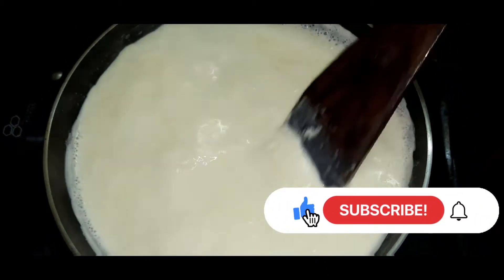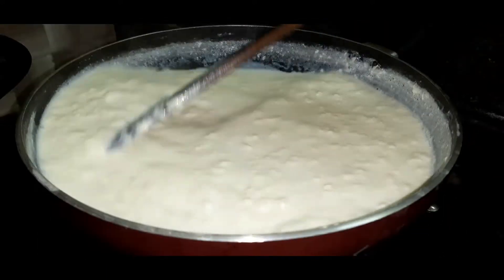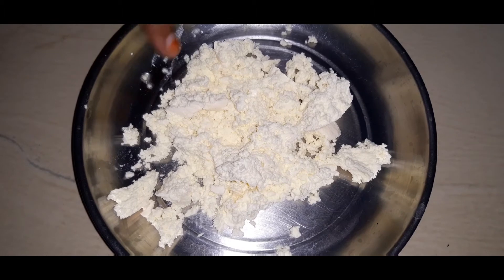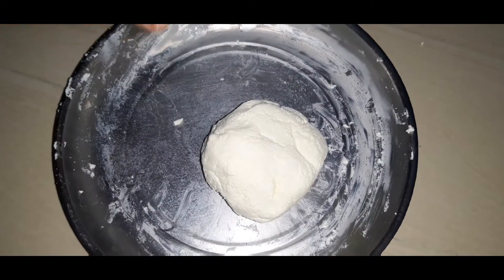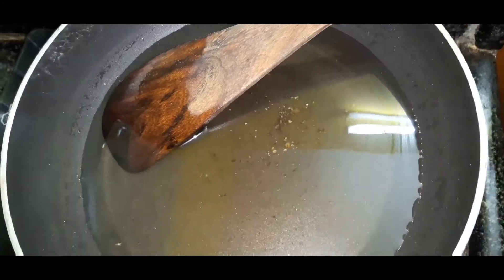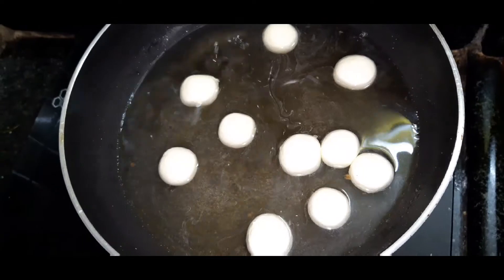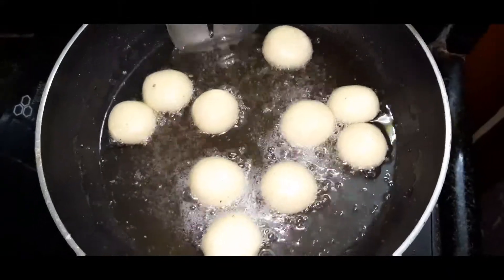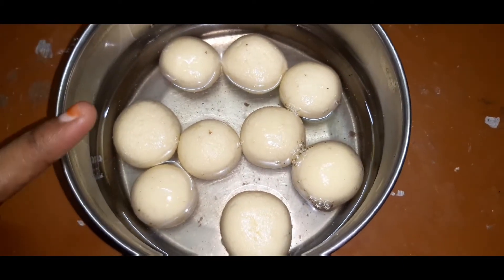rasagulla recipe in tamil |Bengali rasagulla recipe in tamil | சுலபமாக செய்ய கூடிய சாஃப்ட் ரசகுல்லா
This recipe was very easy and simple sweet recipes. Milk, sugar, Cardamom, lemon juice add this recipe. Diwali sweet recipes. Sponge rasagulla recipe. Children all like this recipe.